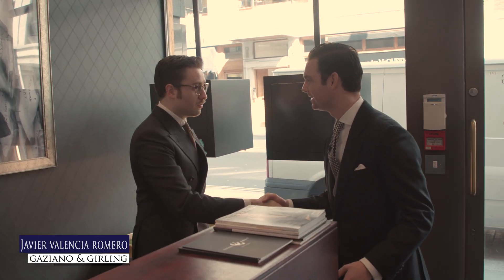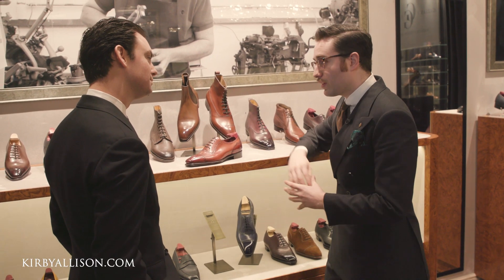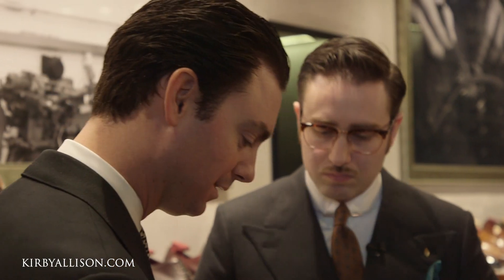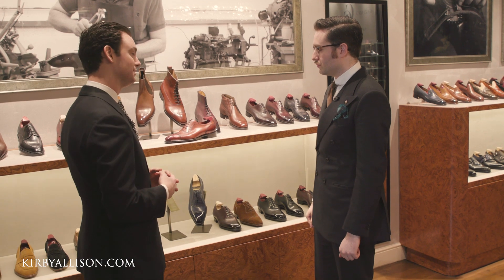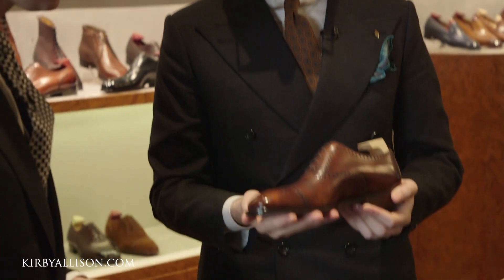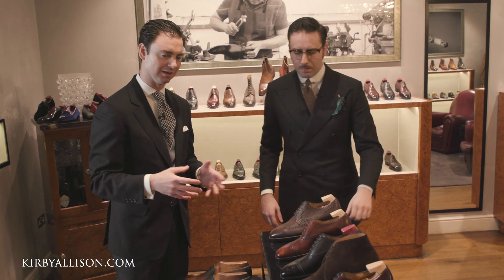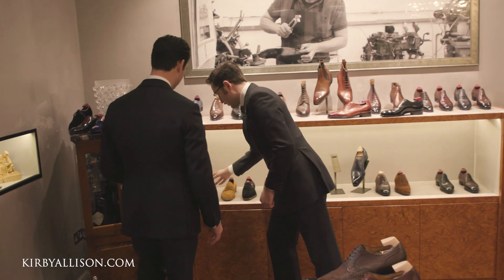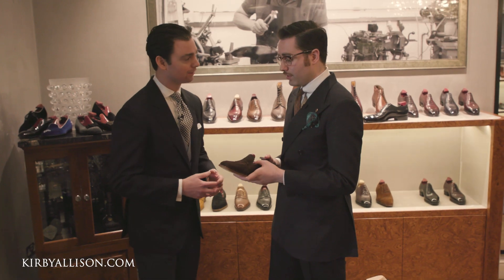LONDON SAVILE ROW WALKING TOUR: Gaziano & Girling | Kirby Allison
Join Kirby Allison as we explore the special and unique house style of Gaziano & Girling. This portion of the Savile Row walking tour is particularly interesting. Tony Gaziano and Dean Girling have been making high-end shoes in England for over 25 years. Gaziano & Girling shoes are entirely made in their factory in Kettering, Northamptonshire. This is where their team of nearly 20 people dedicates time and energy to producing some of the finest shoes in the world. Their operatives are highly trained and work under the direct supervision of Dean Girling and Tony Gaziano.

The firms on Savile Row are synonymous with elegance and class and have been serving the sartorial needs of royalty, heads of states, industrialists, and the well-dressed for the better part of a century.

📸: @ gazianogirling